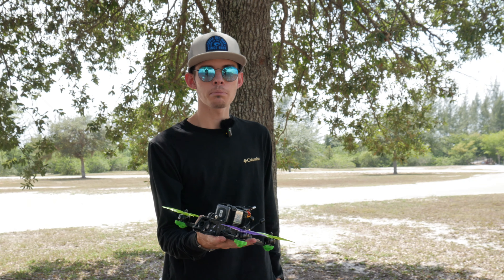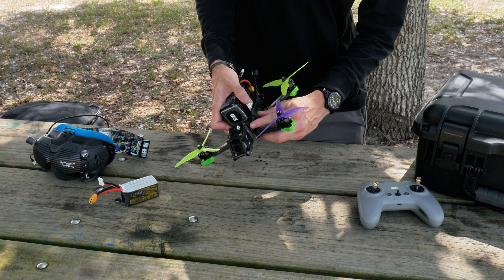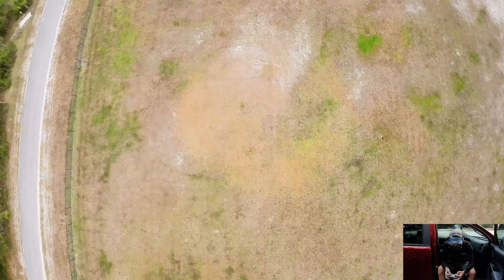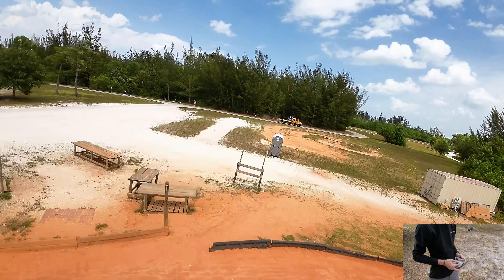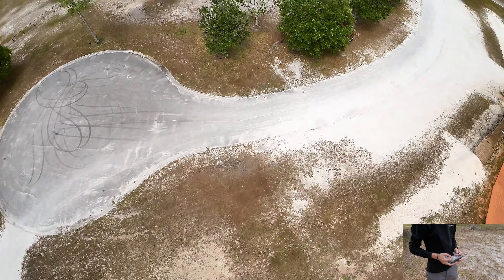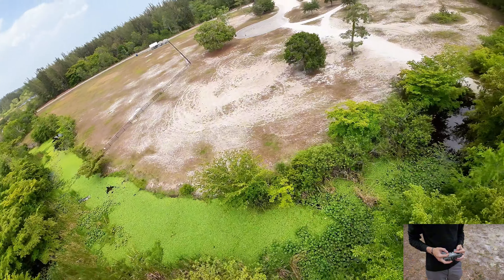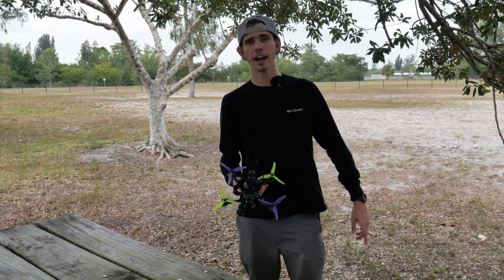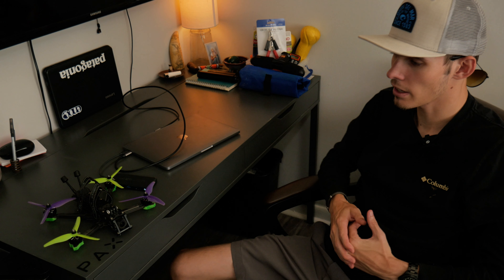iFlight Nazgul Evoque F5 // How Good Is It?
- Pavo 20 Launchpad:

- BetaFPV offers everything you need to elevate your flight experience.

In this video, we take an in-depth look at the iFlight Nazgul Evoque F5D, a highly anticipated upgrade in the FPV drone community. Join us as we review its features, build quality, and performance enhancements. We’ll dive into the technical specs, design improvements, and overall user experience.
After the detailed review, watch our exciting test flight to see how the Nazgul Evoque F5D performs in real-world conditions. Is it worth the upgrade? How does it compare to previous models? We’ll answer all these questions and more.